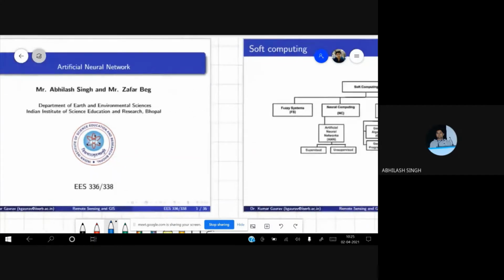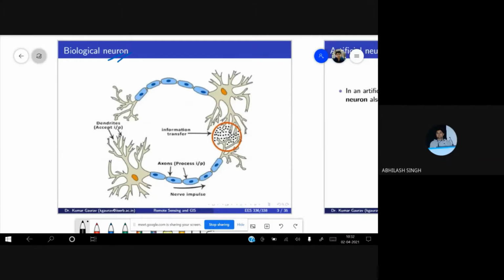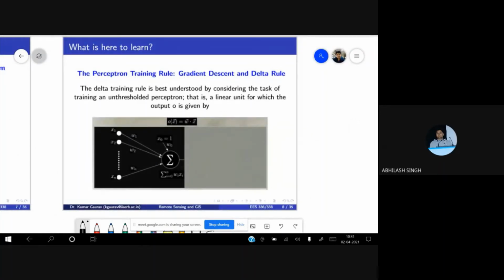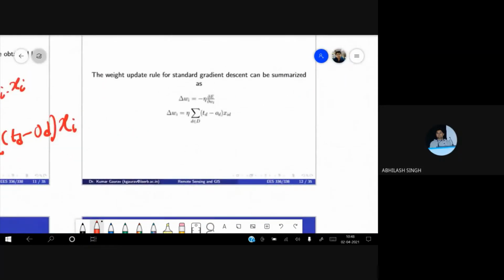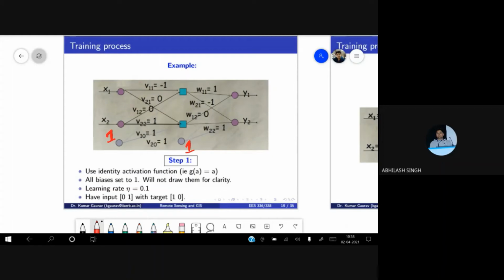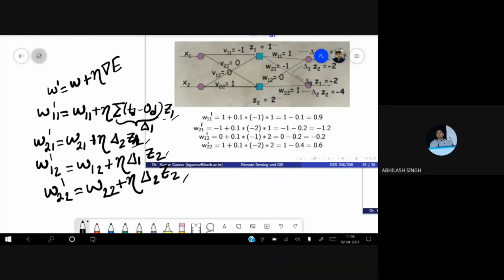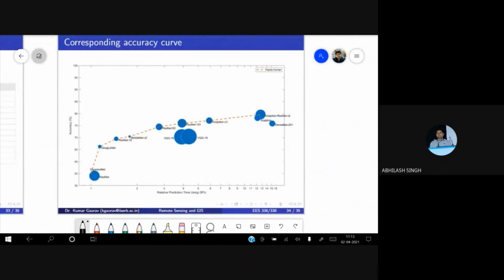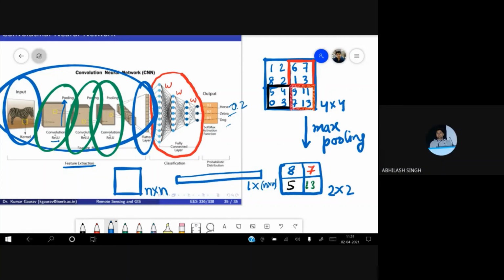Basics of Artificial Neural Network (ANN) | CNN | Machine Learning| Remote Sensing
1. What is ANN?
2. How it is different from a biological neuron?
3. How does it work?
4. What is the mathematics behind ANN?
5. A short introduction to CNN.

This video is for beginners. If you need a video on hands-on sessions then please let me know . Also, you can refer to the following materials for more on ML.
1. Singh, Abhilash, et al. "A Gaussian process regression approach to predict the k-barrier coverage probability for intrusion detection in wireless sensor networks." Expert Systems with Applications 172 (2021): 114603. (For PDF
2. Singh, Abhilash, et al. "A machine learning approach to predict the average localization error with applications to wireless sensor networks." IEEE Access 8 (2020): 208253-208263.
3. Singh, Abhilash, et al. "Machine learning to estimate surface roughness from satellite images." Remote Sensing 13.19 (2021): 3794.
4. Singh, Abhilash, et al. "LT-FS-ID: Log-Transformed Feature Learning and Feature-Scaling-Based Machine Learning Algorithms to Predict the k-Barriers for Intrusion Detection Using Wireless Sensor Network." Sensors 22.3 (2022): 1070.